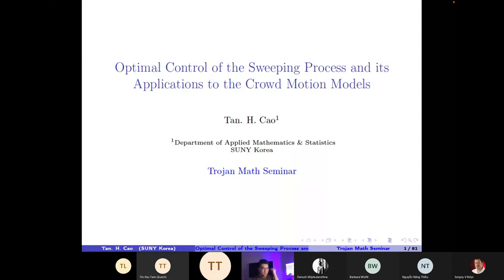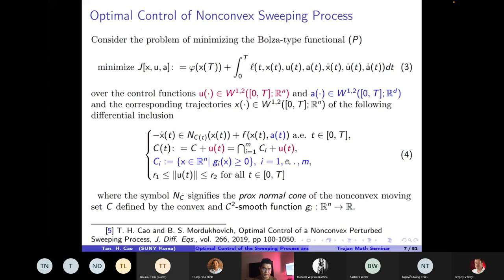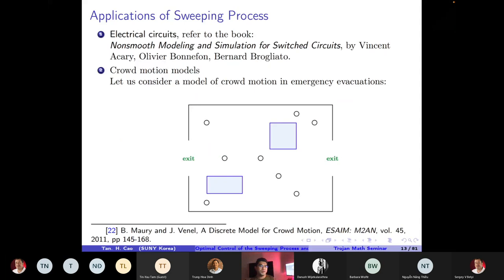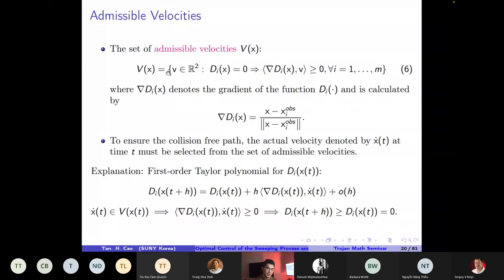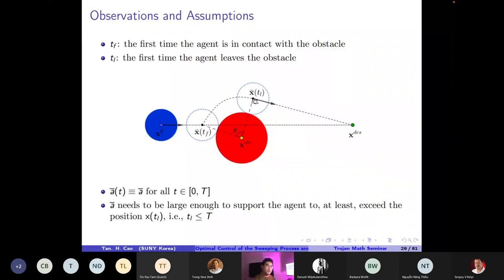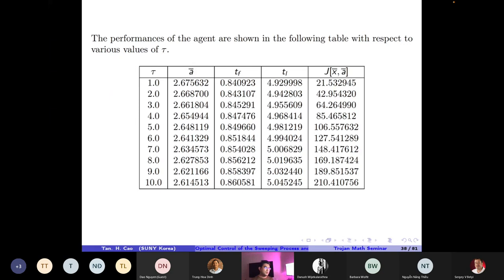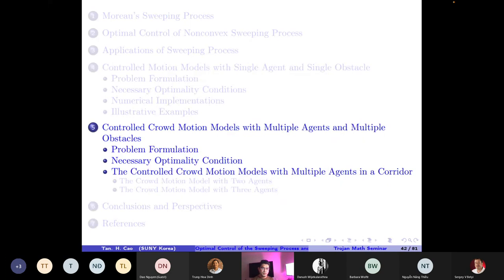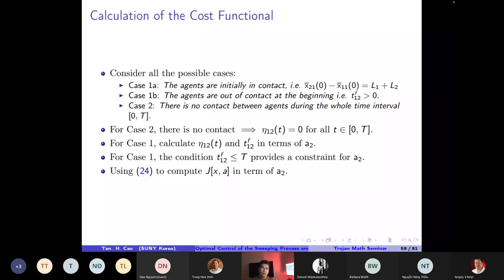TTMS32. Optimal Control of the Sweeping Process and its Applications to the Crowd Motion Models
Speaker: Dr. Tan Cao, Suny Korea

Abstract: In this talk we first discuss Moreau’s sweeping process which is a class of nonsmooth dynamical systems involving normal cones of time-dependent moving sets. We review some basic results, numerical methods, and selective applications of the sweeping process. Then we consider a new class of optimal control problems involving the sweeping process and discuss how to derive a set of necessary optimality conditions using the method of discrete approximation and advanced tools of first-order and second-order variational analysis and generalized differentiation. Besides a theoretical interest, a major part of our study of such challenging optimal control problems with intrinsic state constraints comes from the applications to the planar crowd motion model.